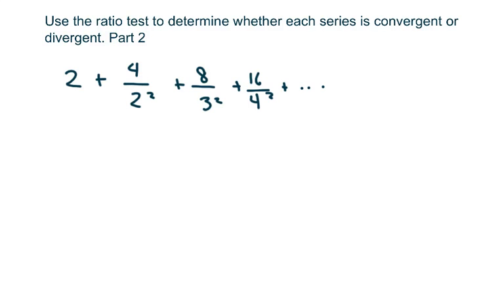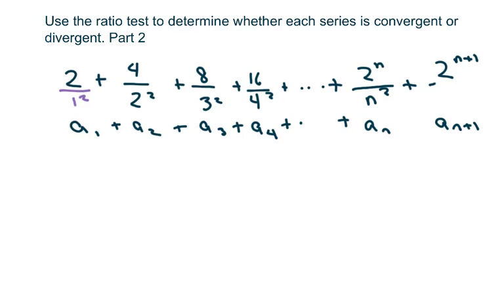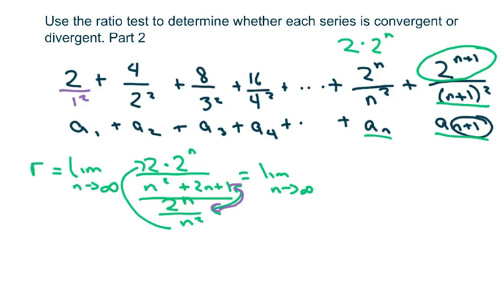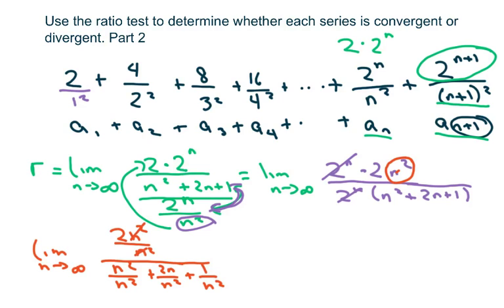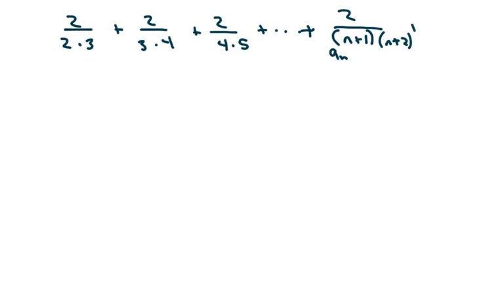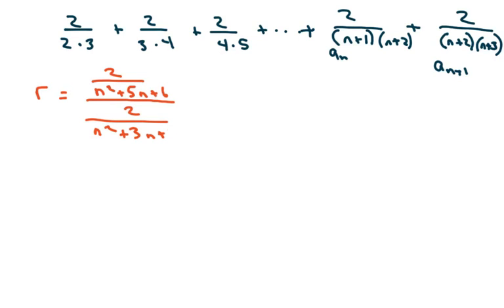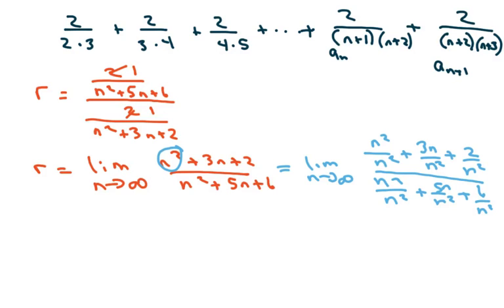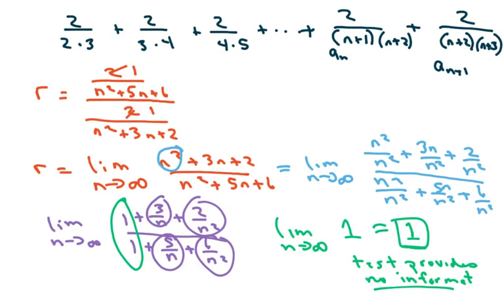Use The Ratio Test To Determine Whether Each Series is Convergent Or Divergent. Part 2